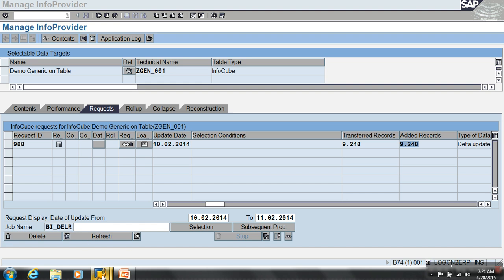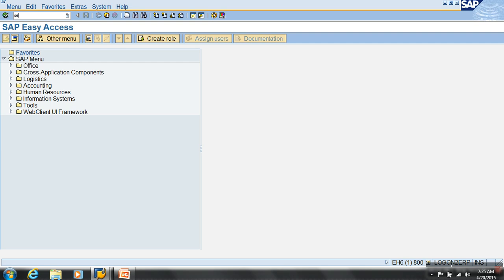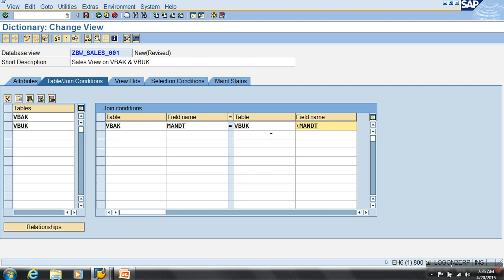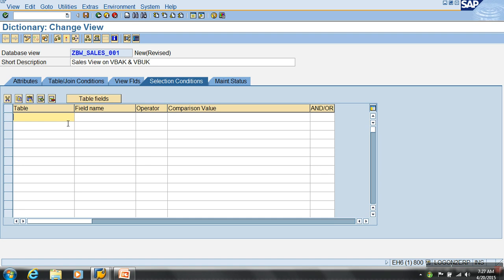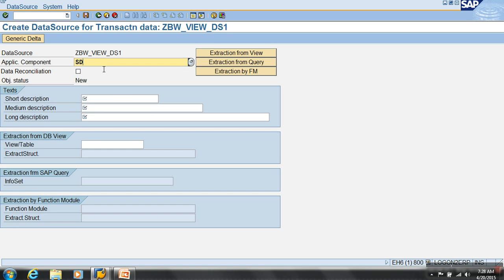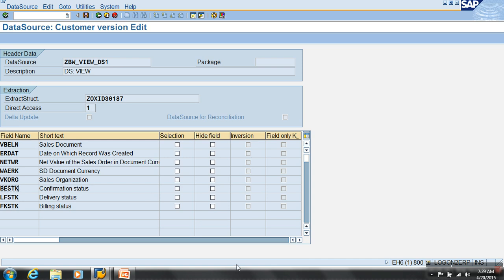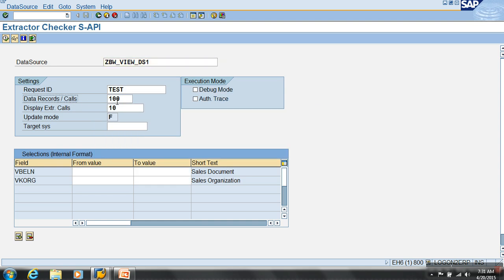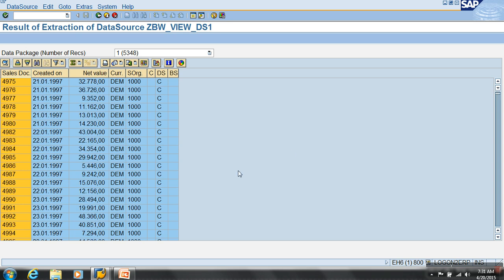Day29 SAP BW: Generic Extraction using DB View